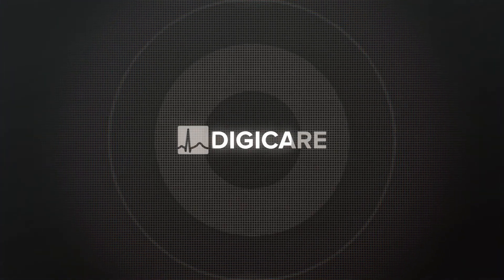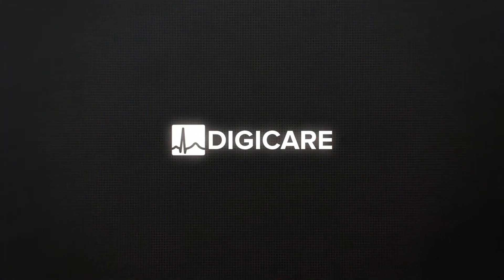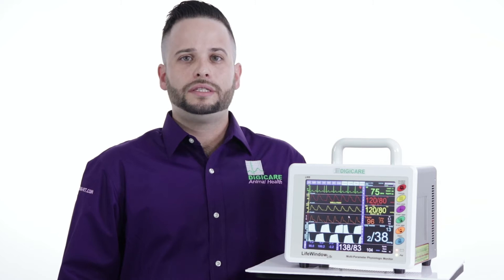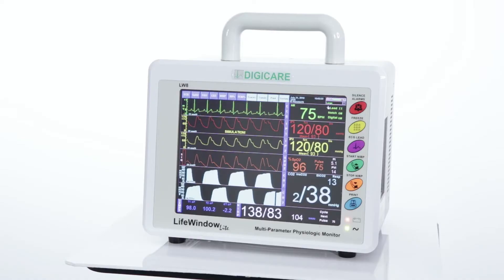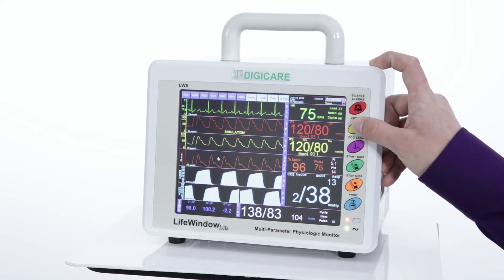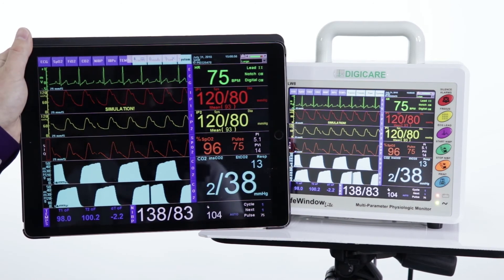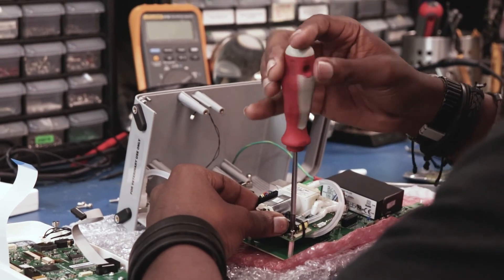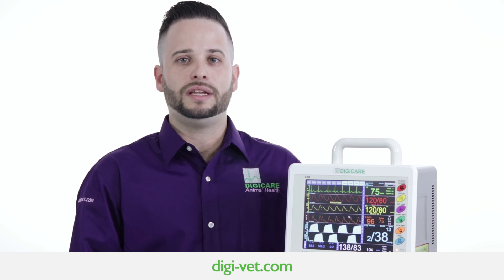DigiCare LifeWindow Lite LW8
The LifeWindow LW8 is a specially designed veterinary monitor that uses clinically validated algorithms. It gives quick and accurate readings making it suitable for veterinary patient monitoring and a perfect fit for all areas of the hospital. The base model includes ECG, SpO2, NIBP, Temperature, a plug and play port for mainstream or sidestream CO2, networking, and USB data transfer.